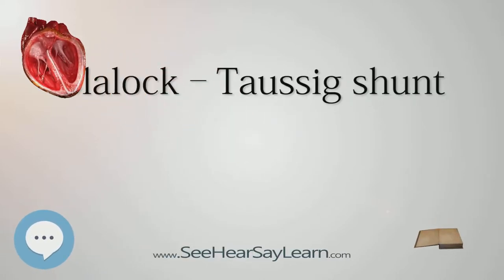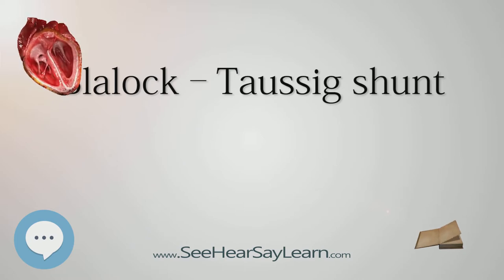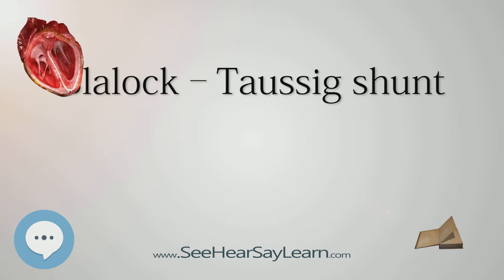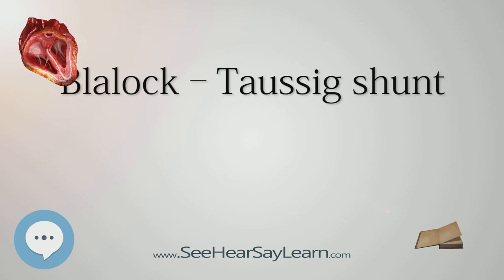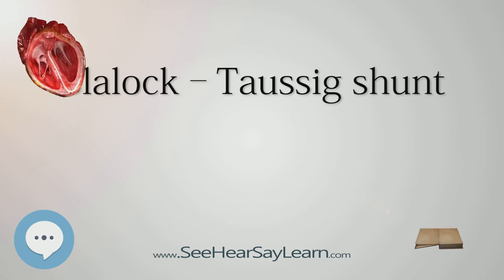Blalock–Taussig shunt (Human Heart ❤️ & Cardiology) ❤️🔊✅ (Human Heart ❤️ & Cardiology) ❤️🔊✅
This video is about "Blalock–Taussig shunt". This video series is something special. We're fully delving into all things everything and all things about the HUMAN HEART and CARDIOLOGY!!!
Replace your non-genuine Adobe apps today.